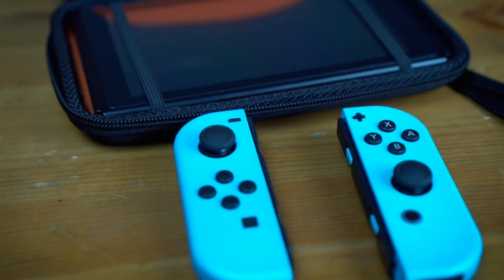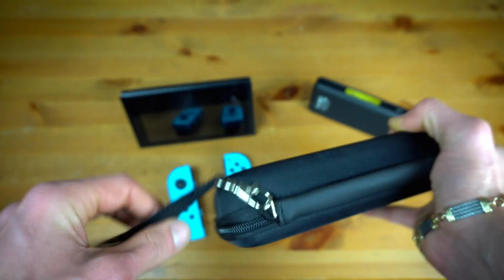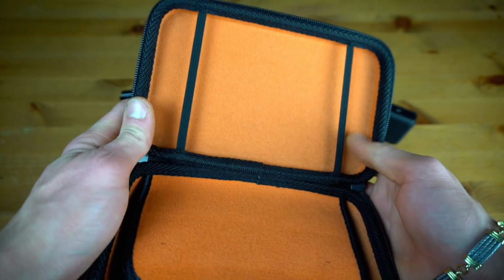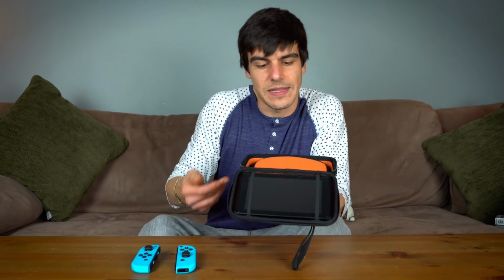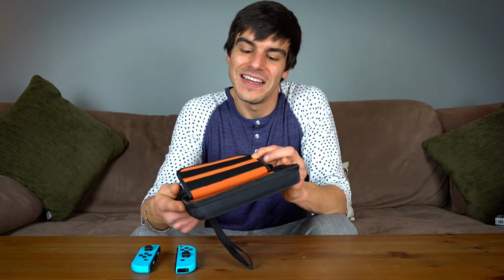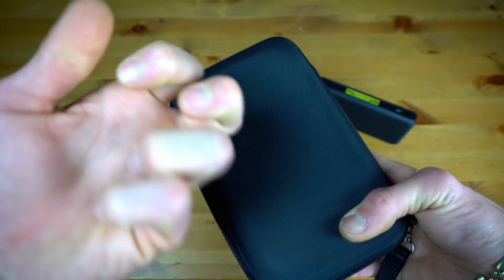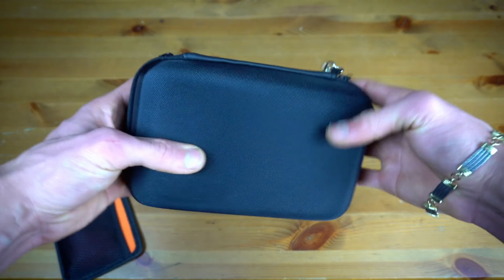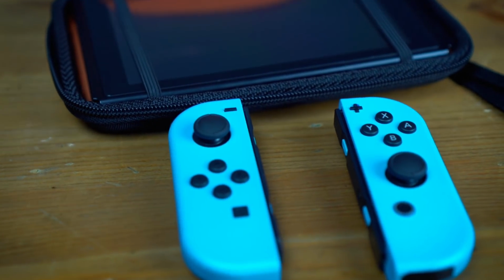The Mini Switch Case Review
It really is the little things in life that go the longest way, and the Hard Travel Carrying Case for the Nintendo Switch by TPFOON is no exception. Although this case is small in size and may not offer as much room as other Switch carry cases that are currently available, it still offers all of the space you'll need to travel with your most important Switch gear and accessories.

You'll want to keep updated with all my new videos because I'll be announcing the winner as soon as we hit 50K subscribers! Good luck everyone!

Make sure you like the video to help spread the word!